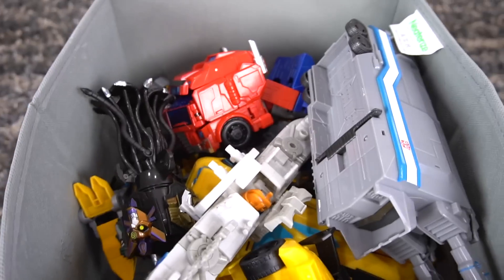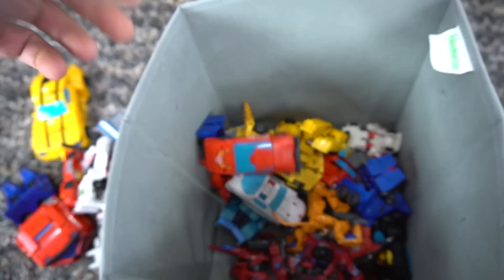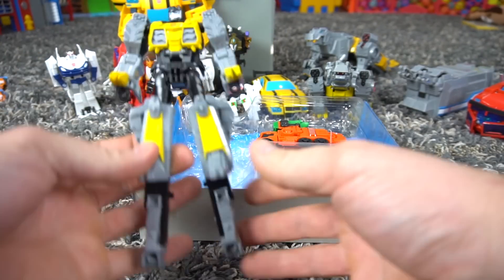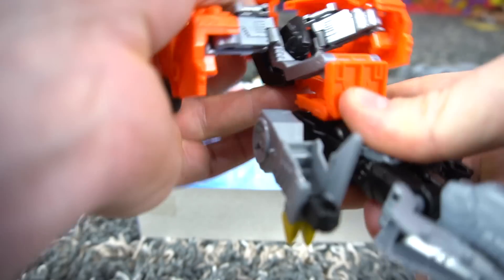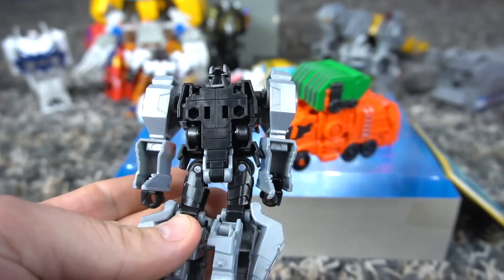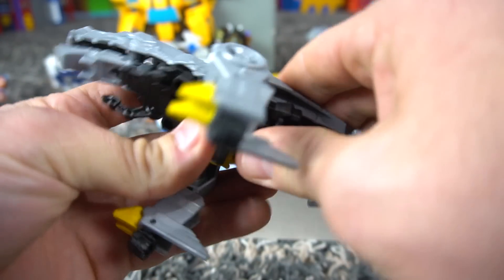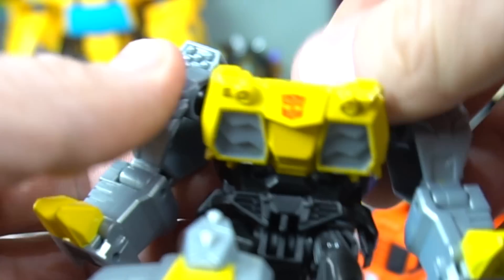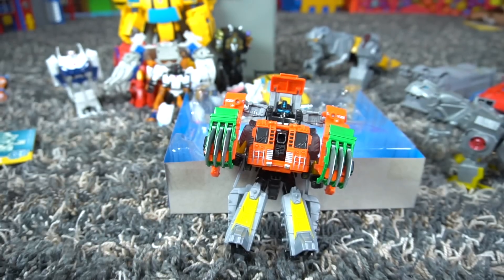Transformers Cyberverse Spark Armor Grimlock Trash Crash Elite Class Robots in Disguise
Check out the new Grimlock and Trash Crash from Transformers Cyberverse Power of the Spark Elite Class wave 2. This is spark armor that goes on Grimlock. Pretty cool just like Cheetor and Sea Fury, Bumblebee and Ocean Storm, Megatron and Optimus prime too! Check out wave 1 of the Elite class on the channel!

Transformers Cyberverse Spark Armor Megatron Chopper Cut Decepticon Combiner Robots